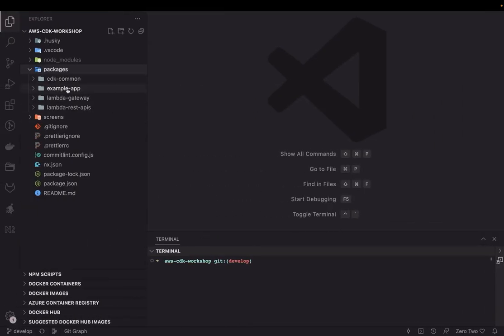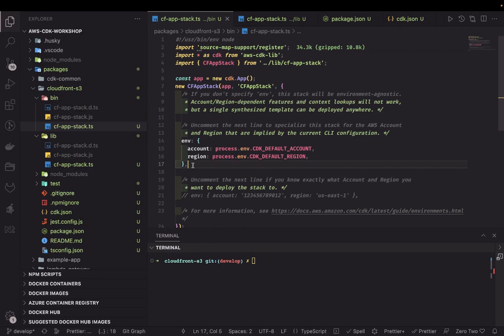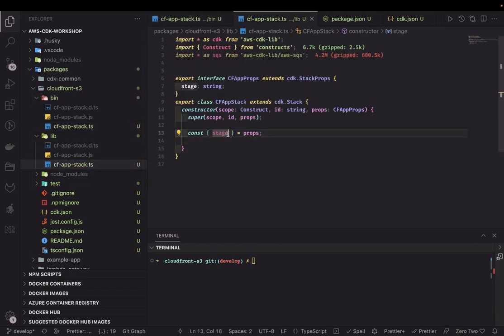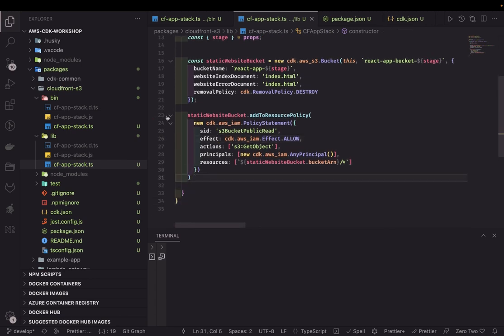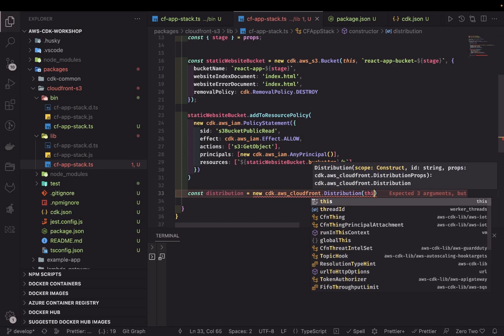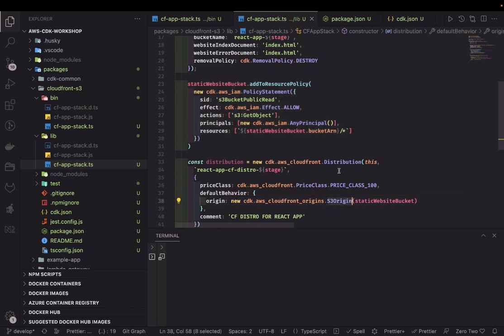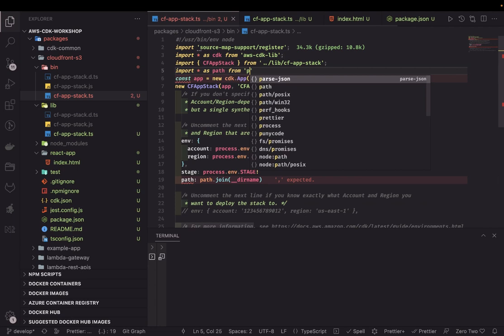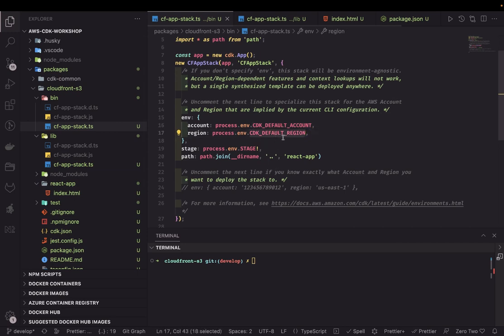AWS CDK Deploy Static React Website using Cloudfront and S3 Bucket Stack